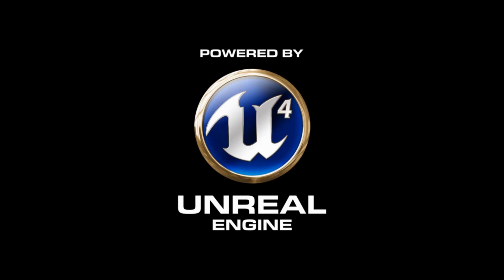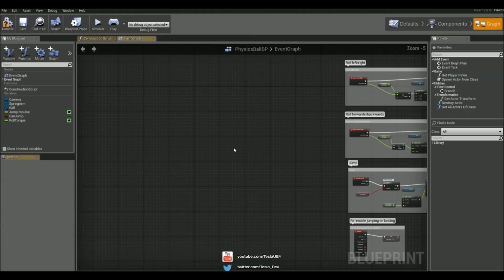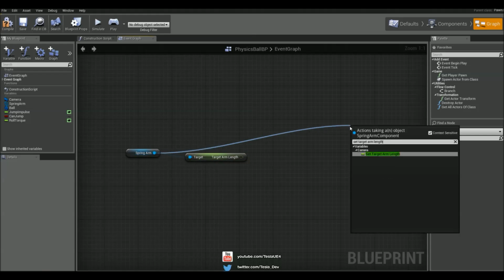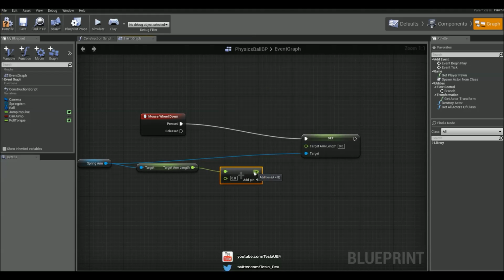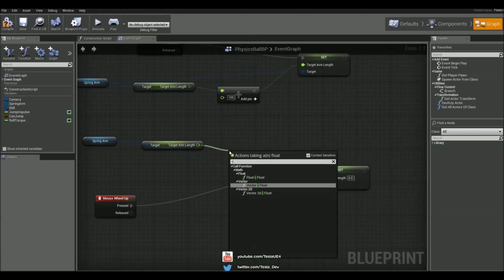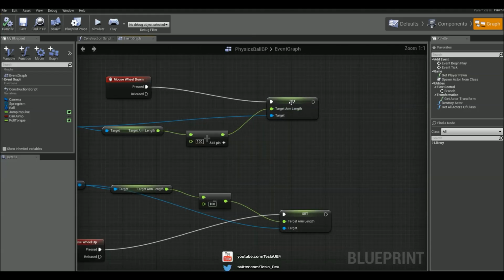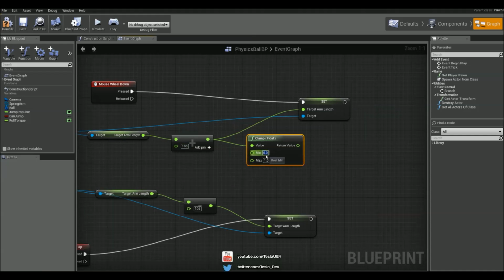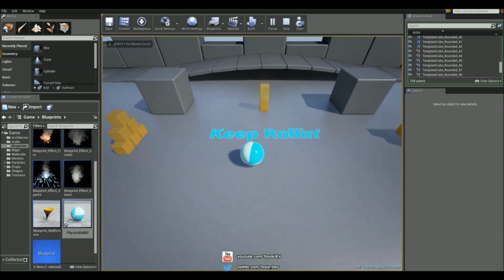Unreal Engine 4 Tutorial - Manipulate Camera with mousewheel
In this tutorial we are going to add the ability to zoom in and out with the mouse wheel.